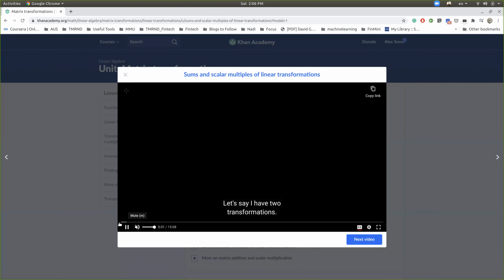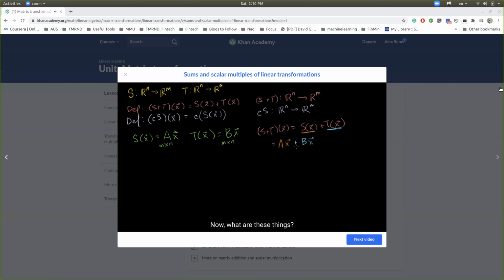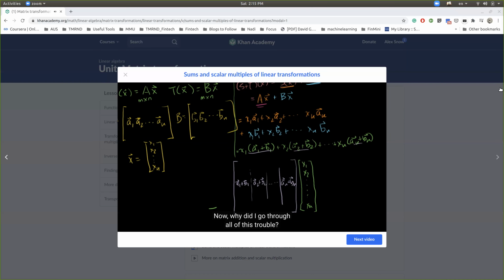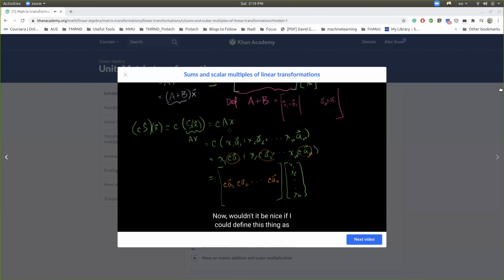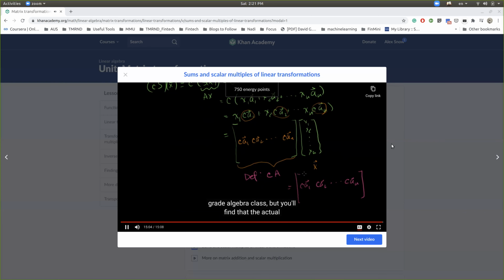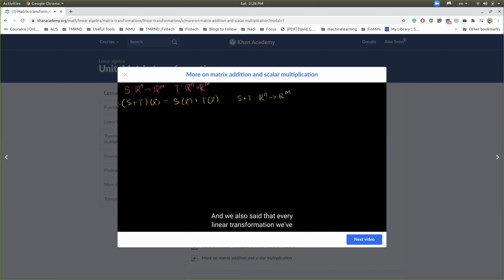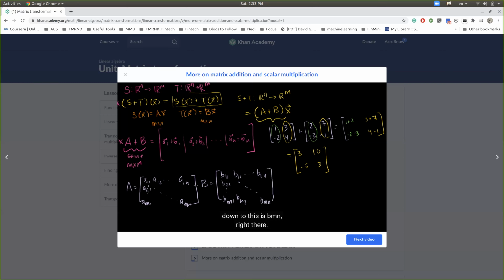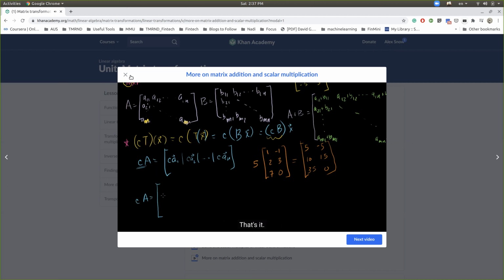Sums and scalar multiples of linear transformations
More on matrix addition and scalar multiplication